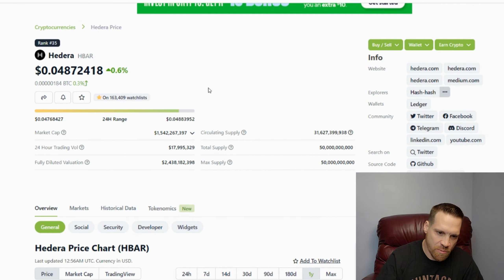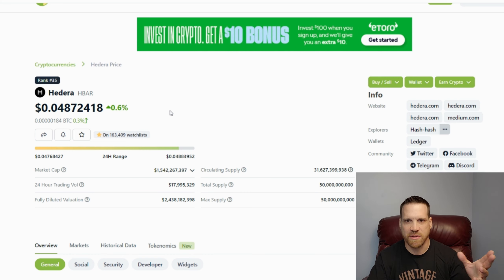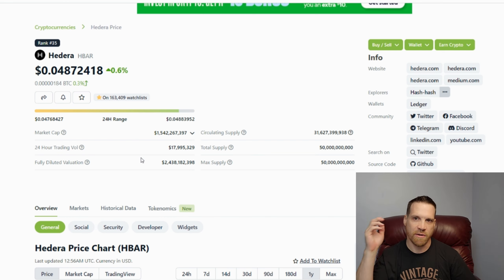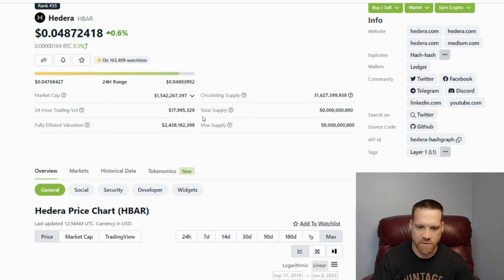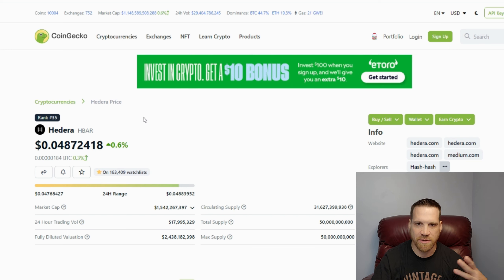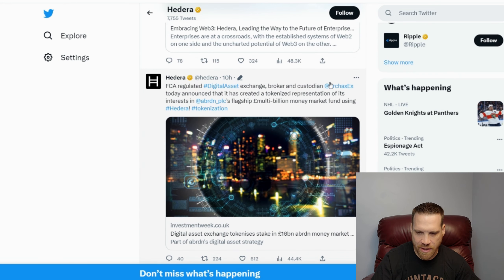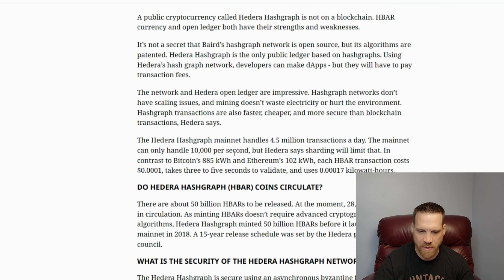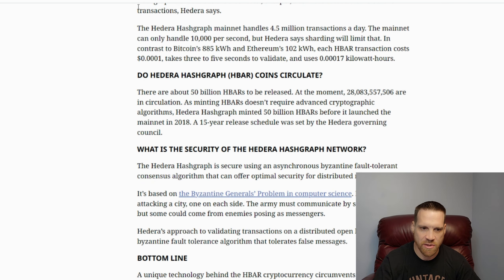DON'T Miss Out On HBAR!! Hedera Will Make You Rich! HBAR price prediction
In today's video I'm going to compare Hedera Hashgraph (HBAR).

This is my personal opinion and strategy and is not in any way financial advice for anyone. Please do your own research on anything you choose to invest in. This channel and its content is not intended for any investment or legal advice. Please do your own research and due diligence before investing in any cryptocurrency or other investments.